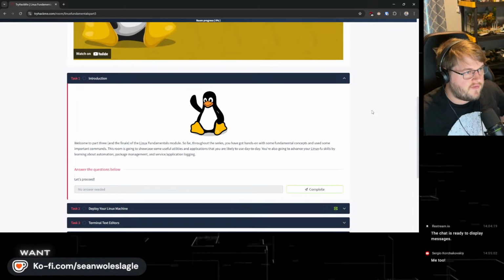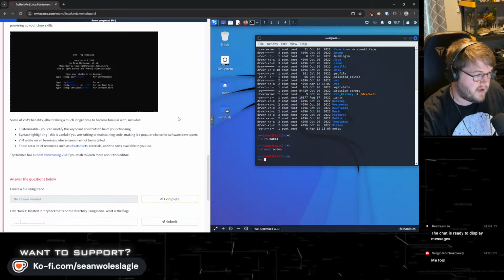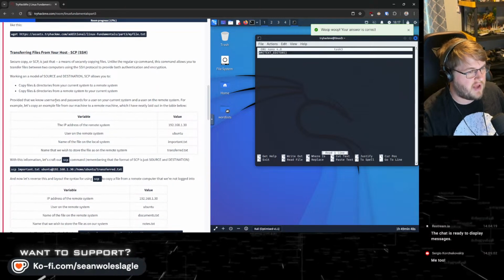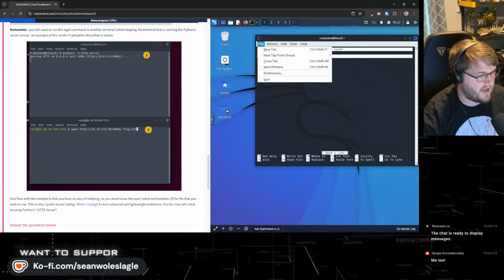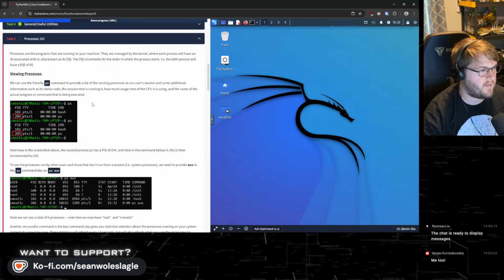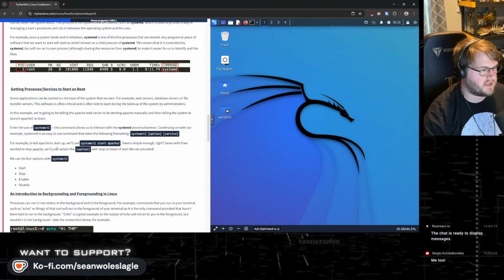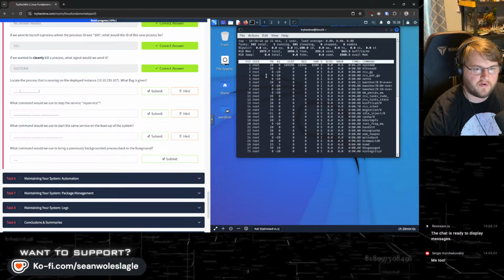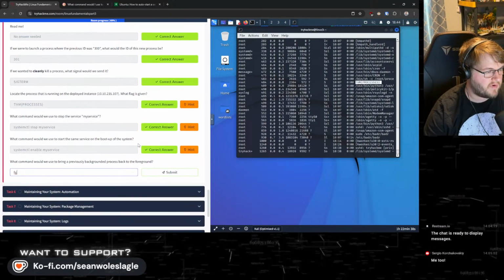Learn Linux Part 3 | Learn Cyber Security | Sean Talks Cybersecurity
Like the show and want to support its growth?
Streaming LIVE on YouTube, Rumble, and X!